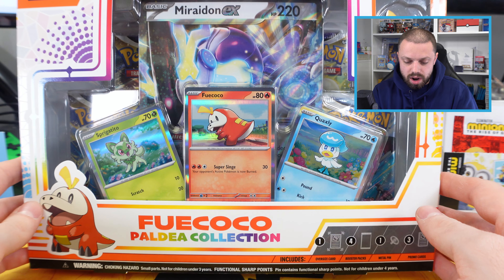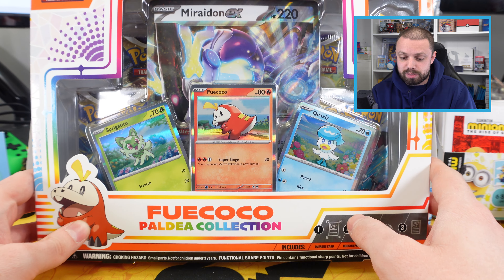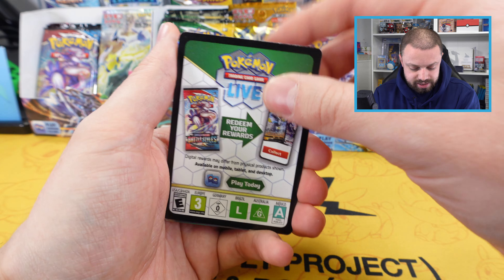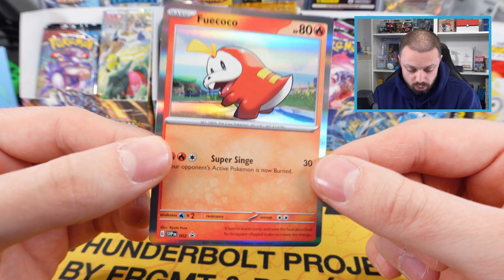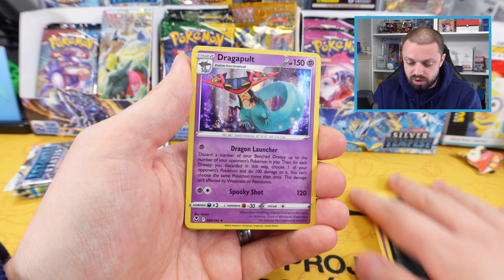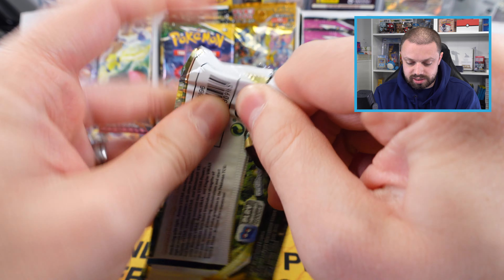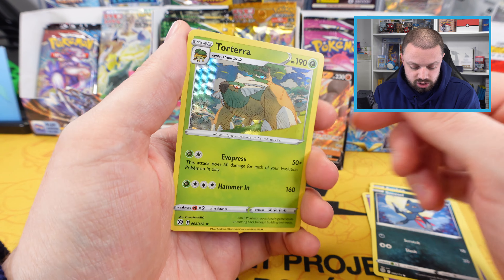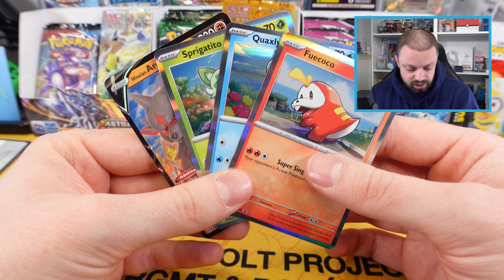Paldea Collection Box Opening - New Pokémon Cards!! - Fuecoco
Cracking open the latest Paldea Collection Box to show you what you get.

I opted for the Fuecoco Box but you can also get Sprigatito & Quaxly boxes!